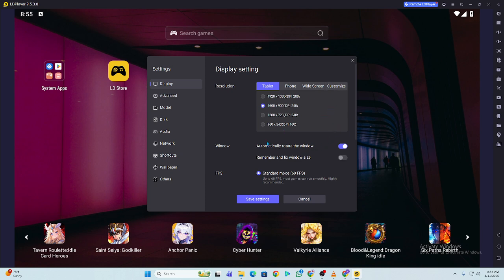LDPlayer unable to detect GPU fix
Is LDPlayer unable to detect your GPU? In this 2026 full guide, learn step-by-step how to fix graphics card detection issues, update GPU drivers, and configure emulator settings for smooth performance. Discover solutions for both NVIDIA and AMD users to ensure proper GPU recognition and lag-free gaming. Perfect for US gamers using LDPlayer.